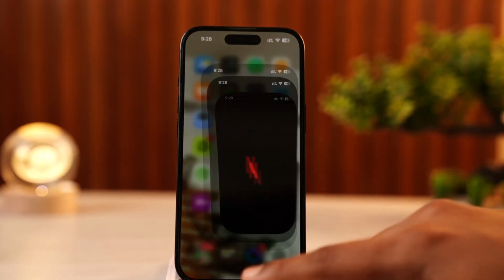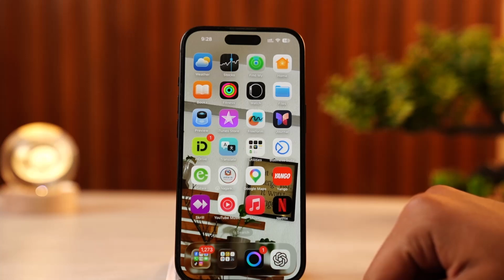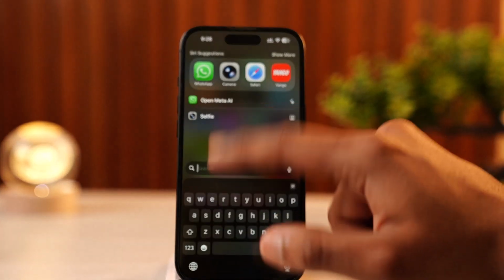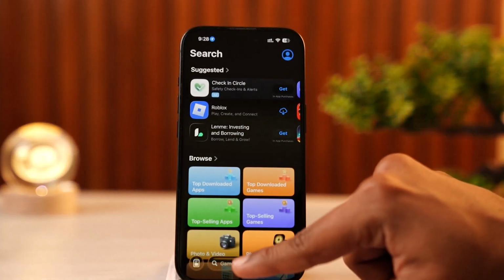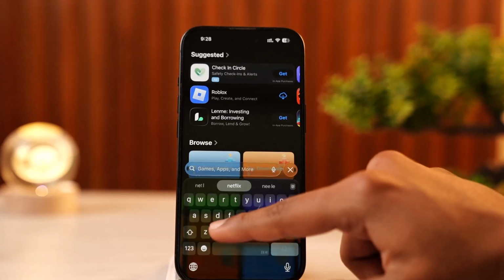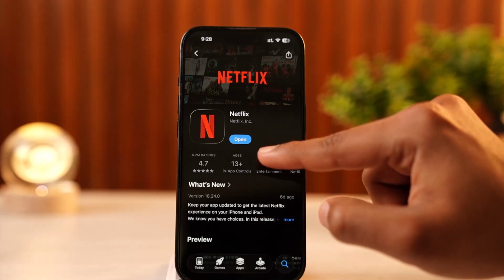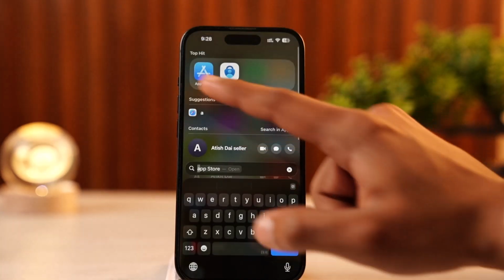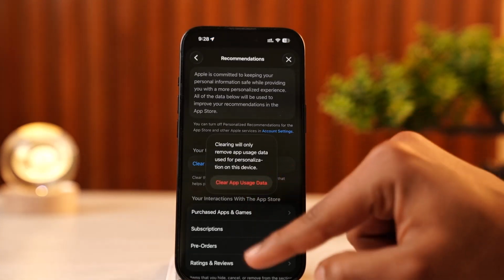How to Fix Netflix Download Stuck at 0% or Paused (Sync Guide)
Are your Netflix downloads stuck in a "Paused" or "Stuck" state, refusing to move past 0%? In this video, we break down the updated April 2026 troubleshooting steps to fix Netflix download glitches on the iPhone 17 and latest Android devices. Whether your app is hanging due to a background process conflict on iOS 19 or needs a local cache refresh, we’ll show you how to get your content downloading again in seconds.

The first line of defense in 2026 is the Application and System Power Cycle. We demonstrate the "Force Close" method to kill the stuck download session, followed by a Full Device Restart. Powering down for 10 seconds allows your device’s OS to flush temporary memory, often resolving the "stuck" state that occurs when the background download manager loses its handshake with the Netflix servers.

Next, we address Software Version Mismatches. In the current April 2026 mobile landscape, Netflix frequently updates its DRM protocols to keep up with new device hardware. If you are running an outdated version of the app, your downloads may fail to initialize. We walk you through the check: visit your App Store or Play Store, search for Netflix, and ensure the "Update" button is clear.

Finally, we cover the Cache and Data Purge. Occasionally, corrupted "App Usage Data" or personalized recommendations can interfere with the file system that stores your offline content. We show you the specific in-app path: Profile / Personalize Recommendations / Clear App Usage Data. This resets the temporary file storage paths and is often the "silver bullet" for clearing stubborn download queues.

By following this sequence—from a quick app restart to a full data cache purge—you can ensure your library is always ready for offline viewing. If you’ve followed these steps and your downloads are still stuck, feel free to comment down below with your device model and the specific show you're trying to download, and I’ll see you in the next one!